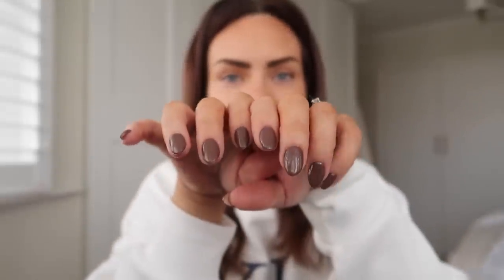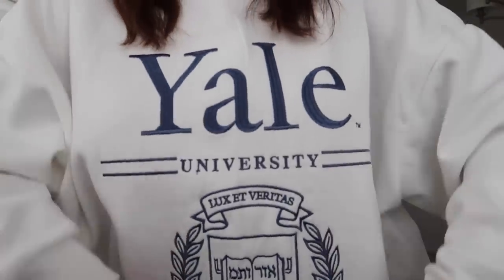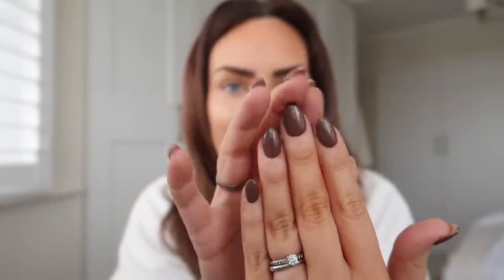OUR RENOVATION MISTAKE AND HOW WE'RE GOING TO FIX IT | FIRST TIME USING VINTED AND NEW PRIMARK BUYS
Welcome back to another vlog, today we're talking renovations and home updates. New in from Primark and a favourite new bag purchase. Enjoy!

Video chapters:
0:00 Intro, what I bought from Primark, and my new jeans
4:29 Favourite new bag
8:28 New kitchens
13:23 New in Next
15:09 Bathroom toy storage
16:33 Renovation regret
21:20 New doors
24:16 Vinted